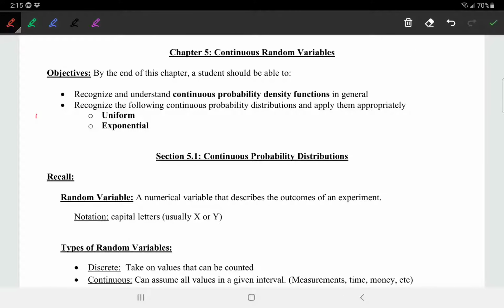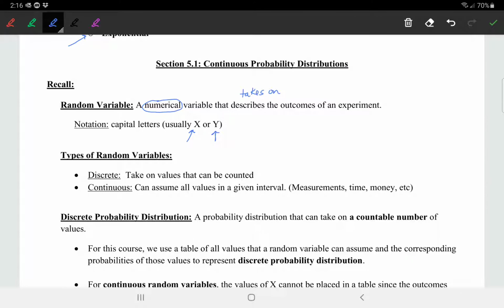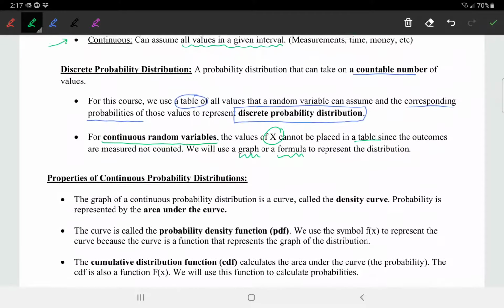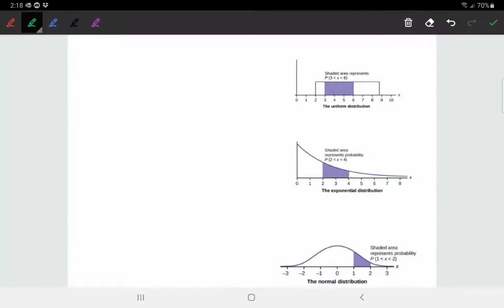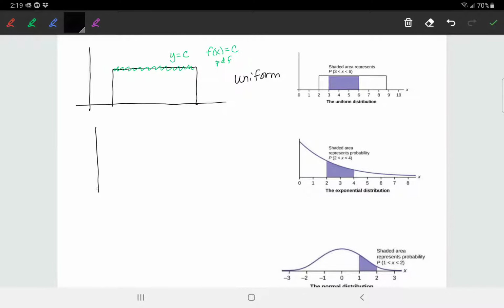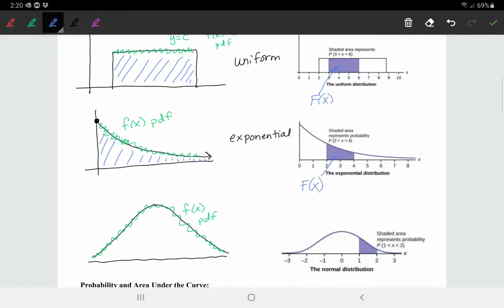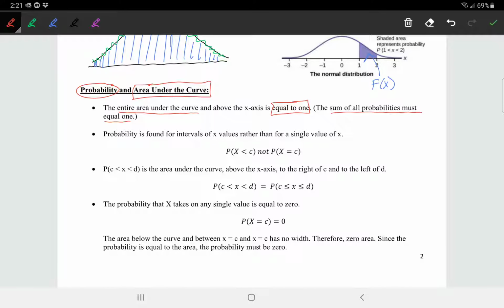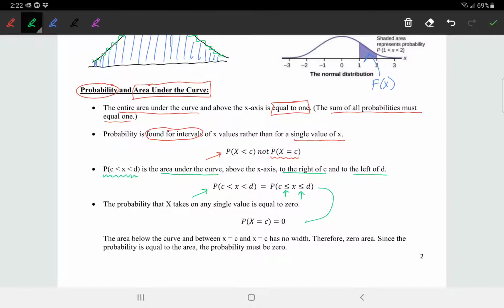Continuous Probability Distributions Overview